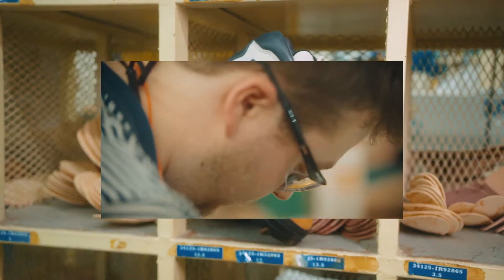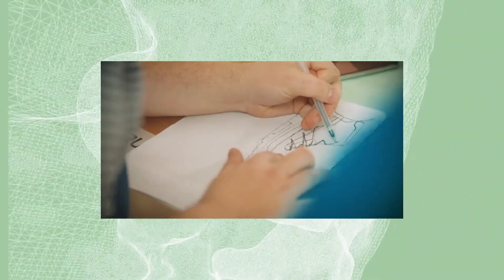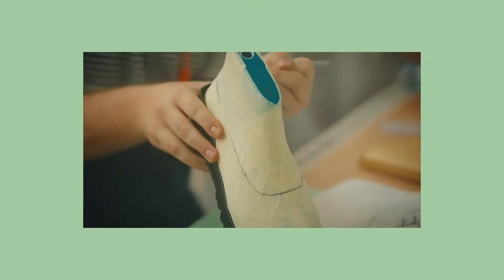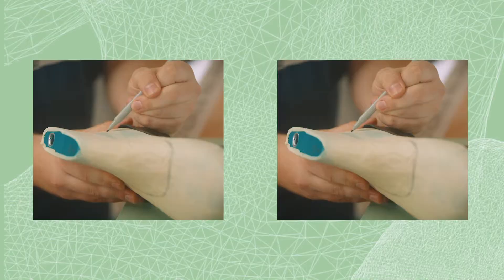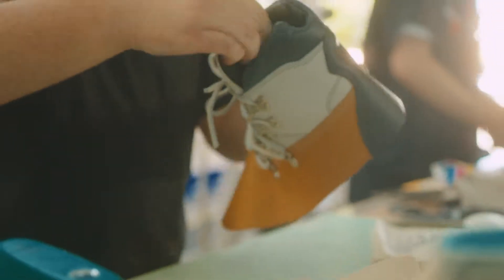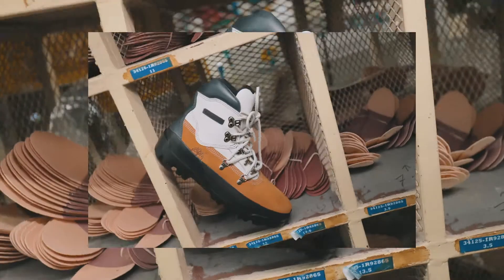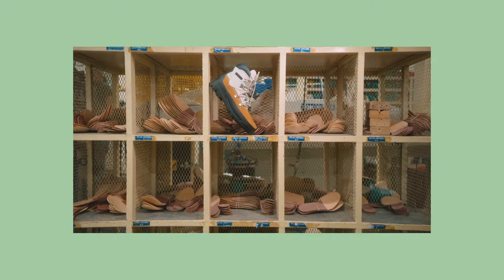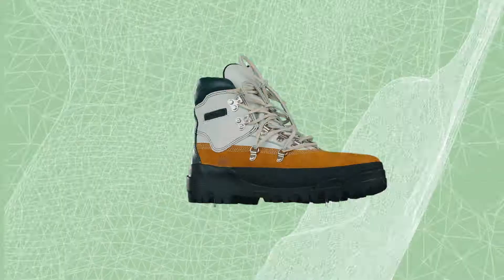THE MAKING OF A BOOT: CONCEPT 038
See how a concept develops, and the work that goes into making it a reality. From designers hand to real concept.
construct10061 is an initiative of Timberland.